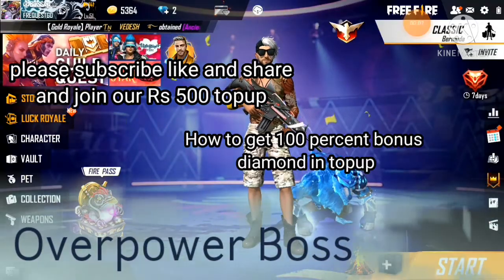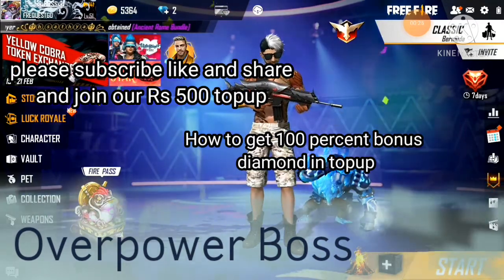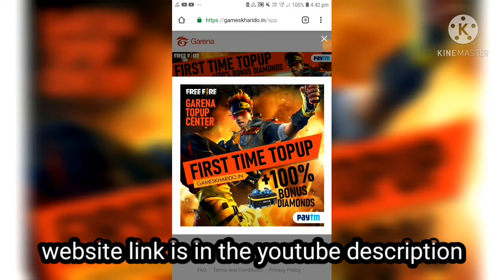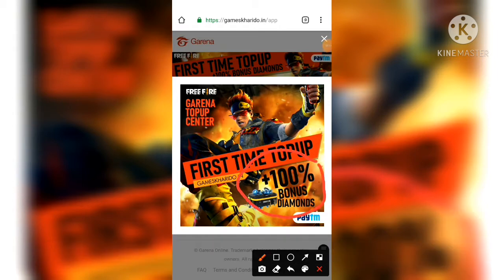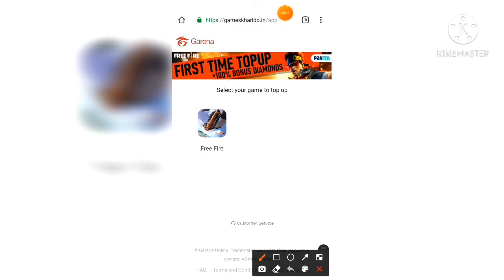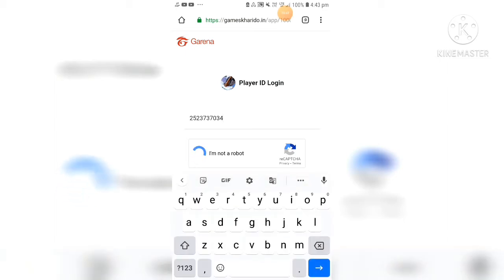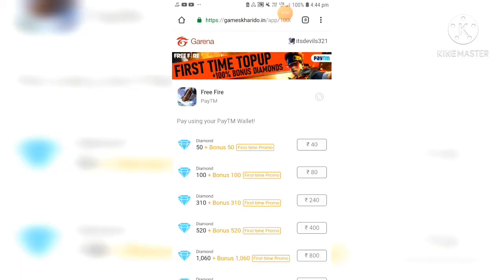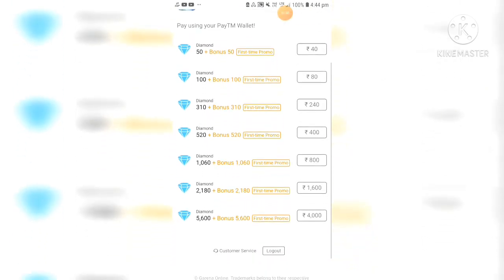24k Goldn Mood❤️( Freefire tonight update) Get 100 percent bonus diamond with each Topup|VIP Glitch